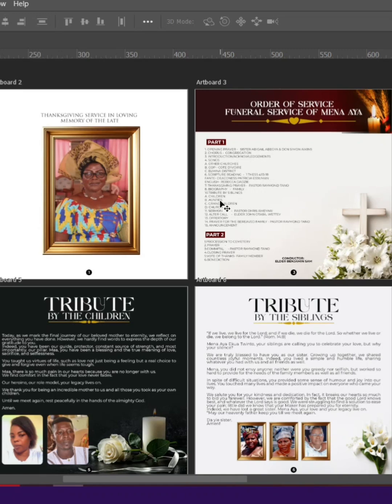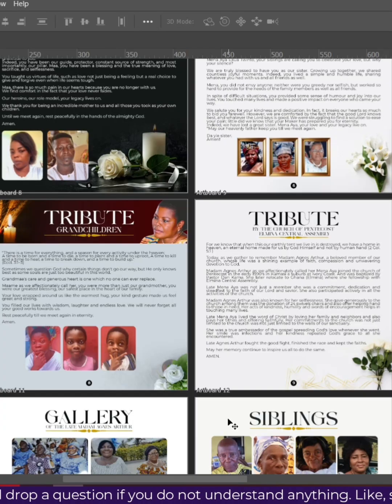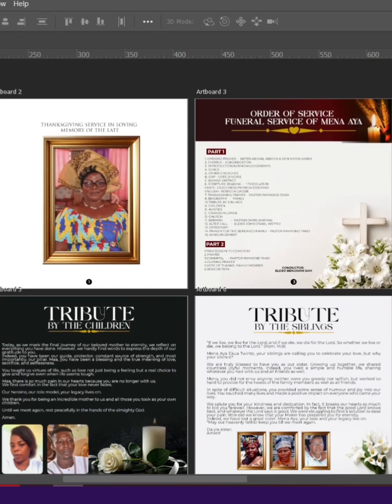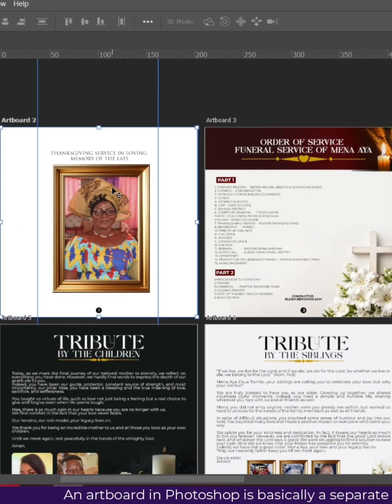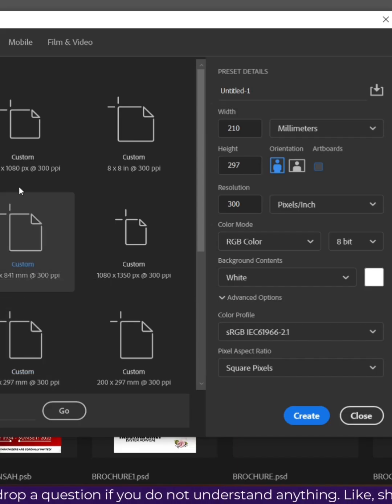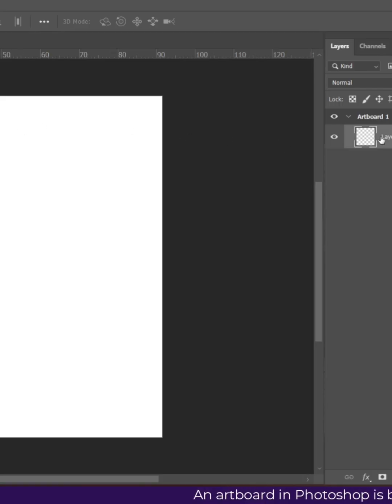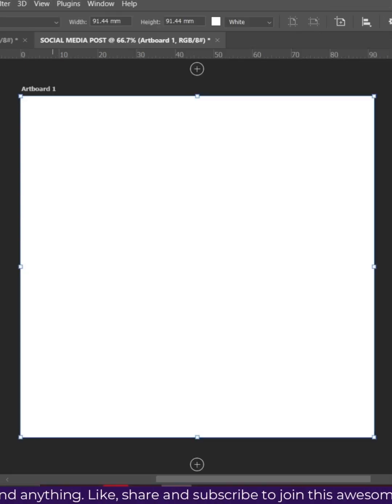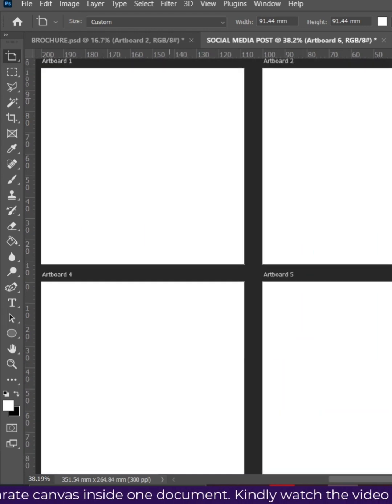Photoshop Artboard Explained in less than 10 minutes For beginners